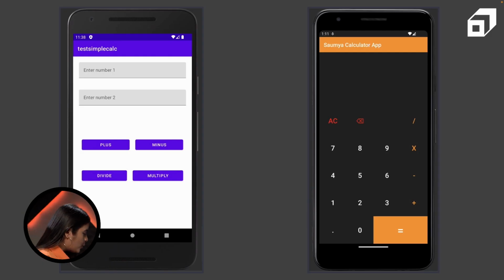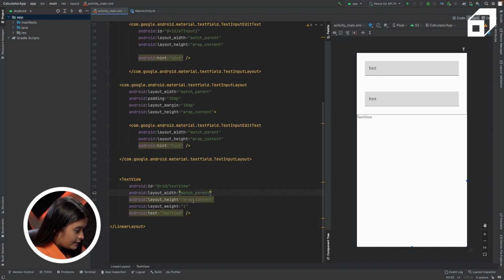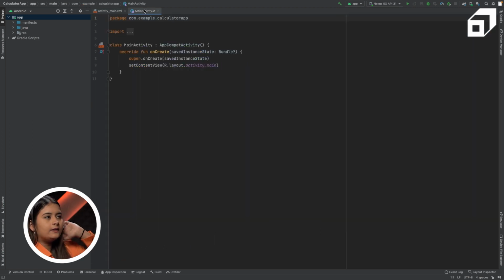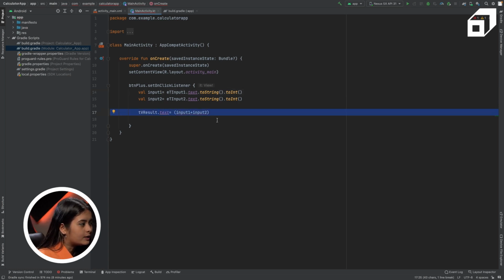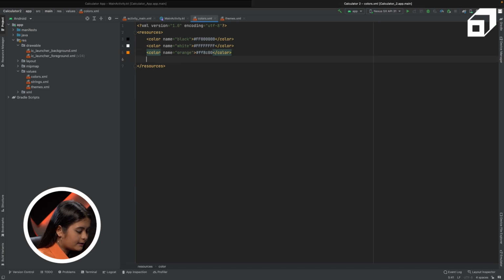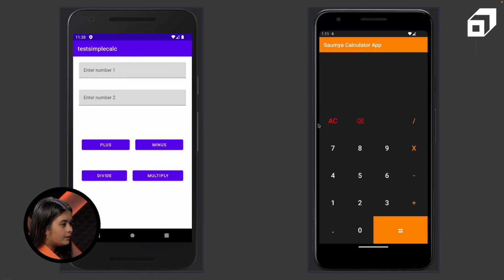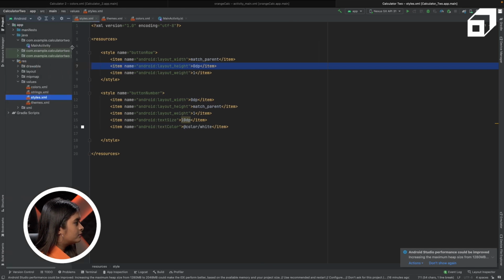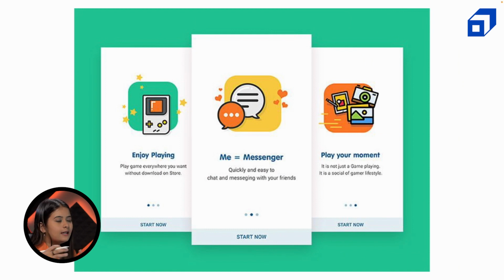Android App Development Part #2 | Make A Calculator Application | Mobile App Development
What is Android Application Development?
Android application development is the process of developing software programmes that work with the Android operating system, which is utilised in a number of devices including smartphones, tablets, and other mobile devices. This process makes use of programming languages such as Java and Kotlin, as well as the Android Software Development Kit (SDK) and the Android Studio development environment.

Who is an Android Application Developer?
An Android Application Developer is a person who designs, develops, and maintains software applications for devices that run on the Android operating system. They also need to have a good understanding of the Android platform, its capabilities and limitations, and must be familiar with the latest trends and best practices in mobile app development.

What is a calculator application?
A calculator application is a kind of computer programme that simulates the functionality of a mechanical calculator by carrying out mathematical calculations based on input from an external source.

Learn how to build your own calculator application by following this simple tutorial.

Source code for 1st Calculator UI:
Source Code for advanced Calculator UI -

### About Scaler